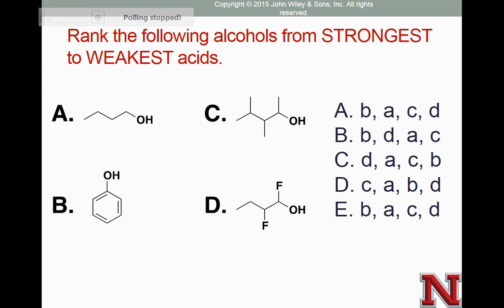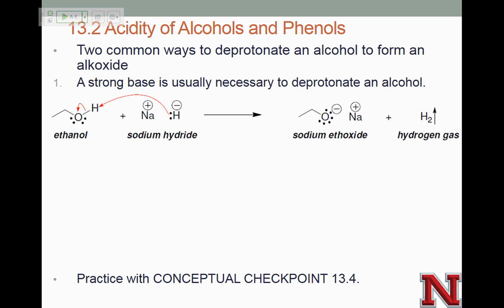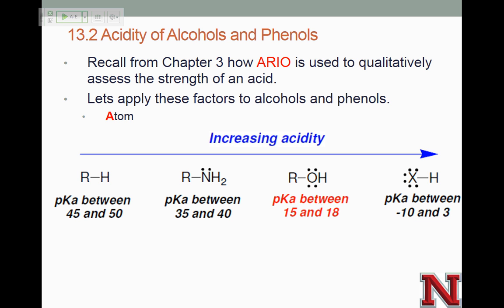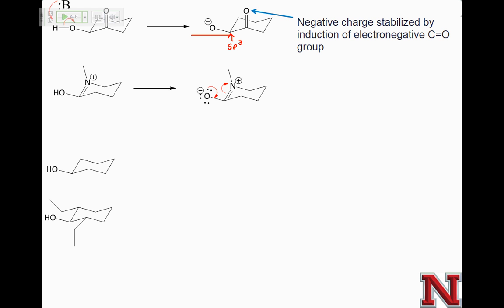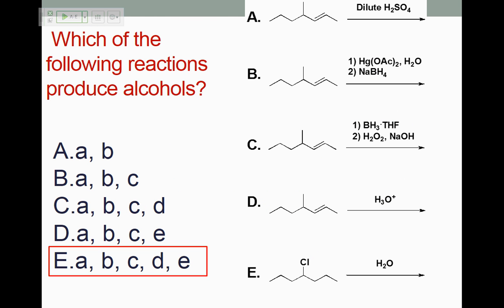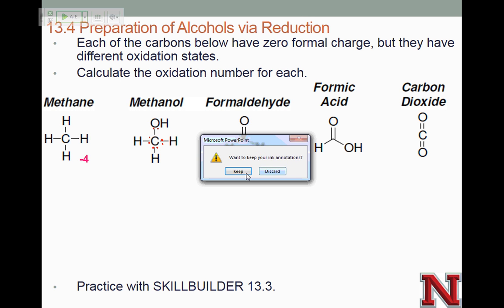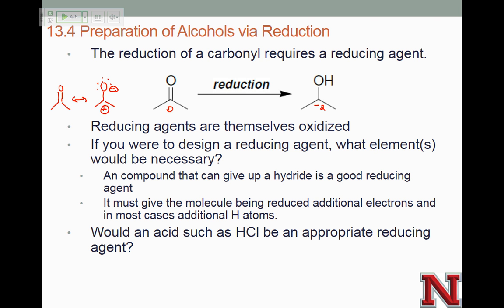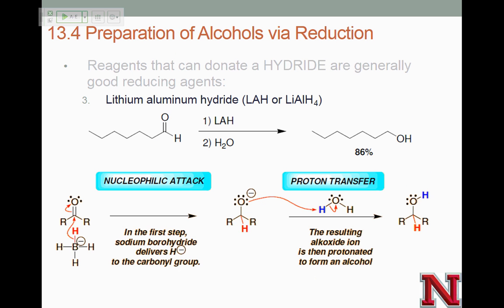September 29 Lecture 16